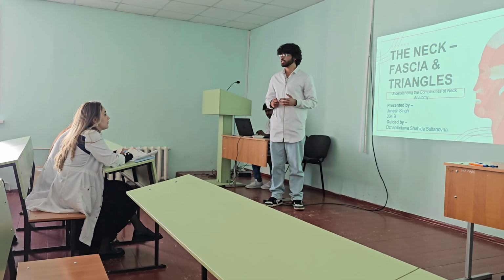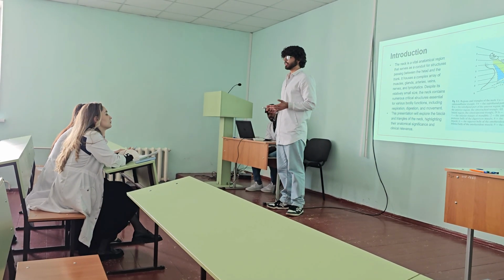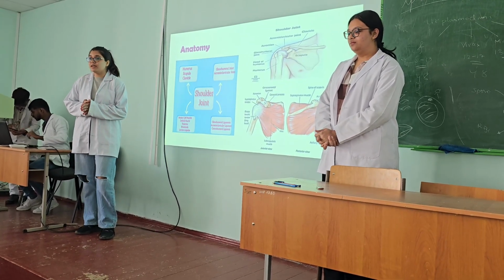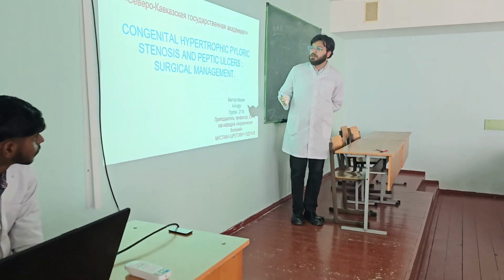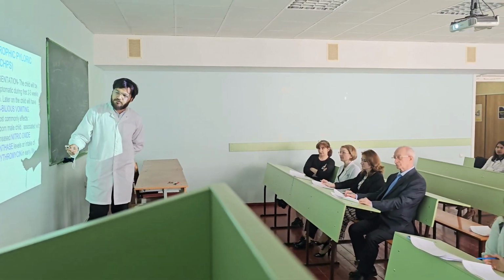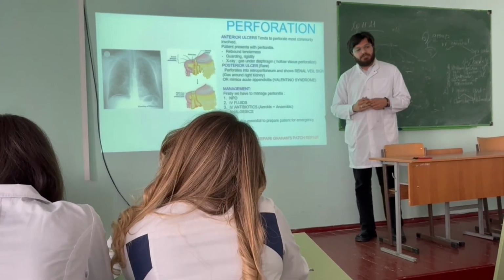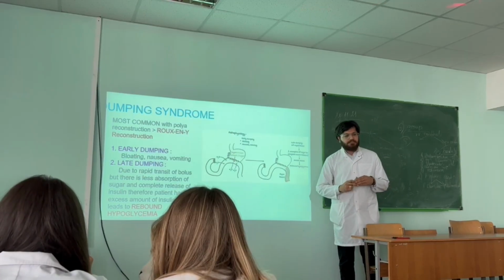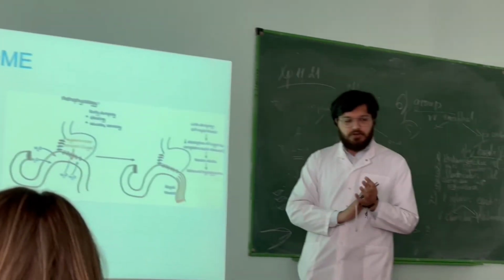Scientific week competition - NORTH CAUCASIAN STATE ACADEMY vlog#3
I am a 4th year medical student studying in North
Caucasian State Academy, Russia. I started this
channel to share my experience in Russia with other
medical students or those who wants to pursue
medicine in Russia .

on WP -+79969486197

This conference was conducted at North Caucasian
State Academy by HOD from each department